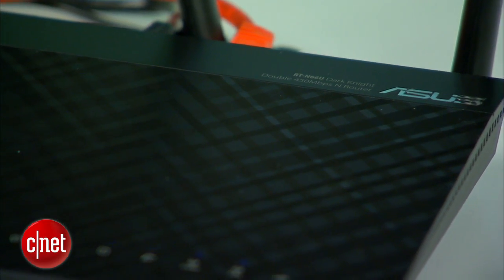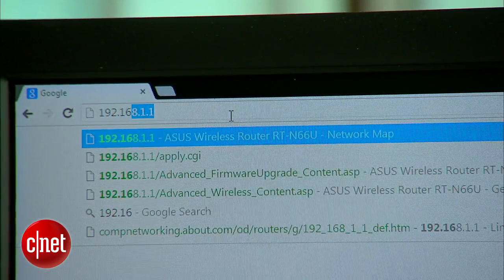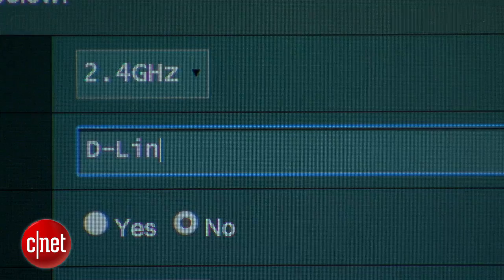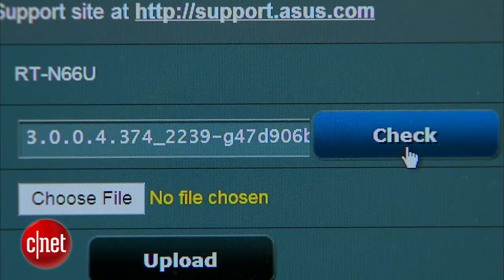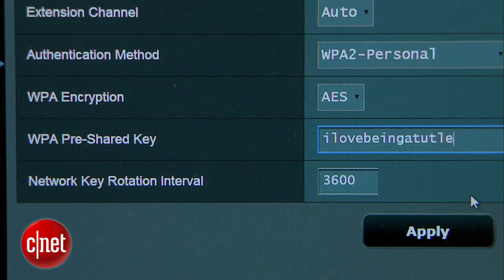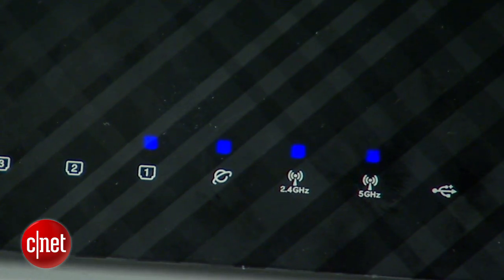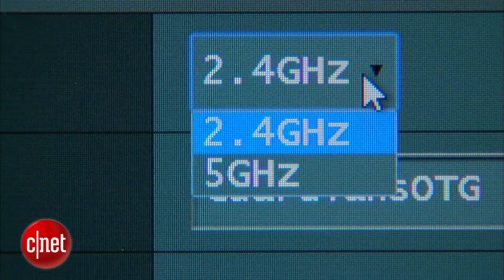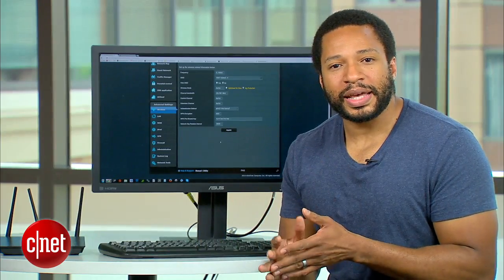The Fix - How to get the most out of your router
We show you tips that will optimize your router's performance and improve your experience when using one.